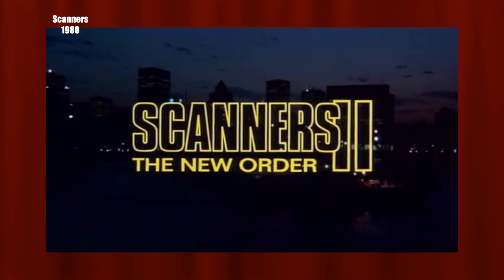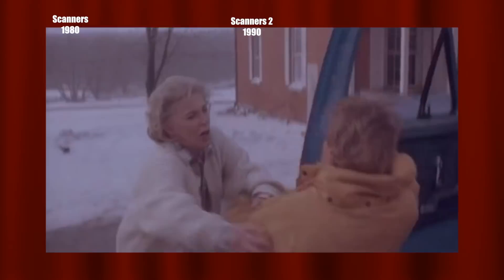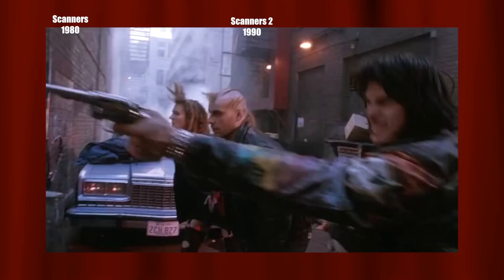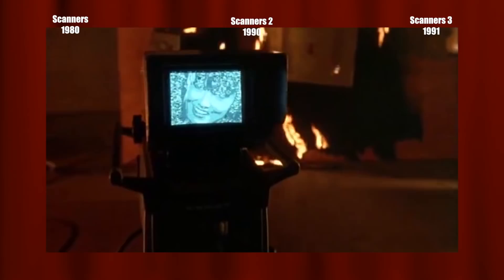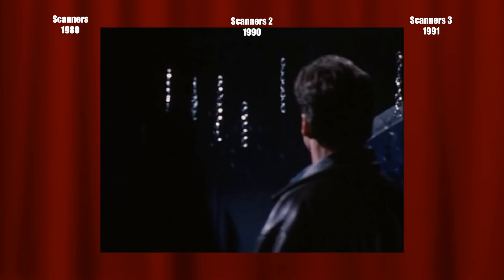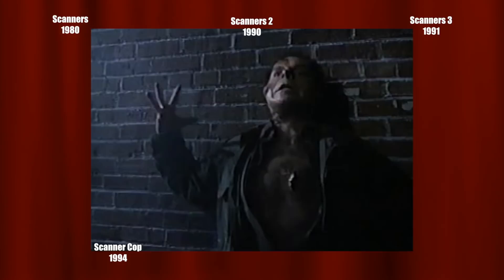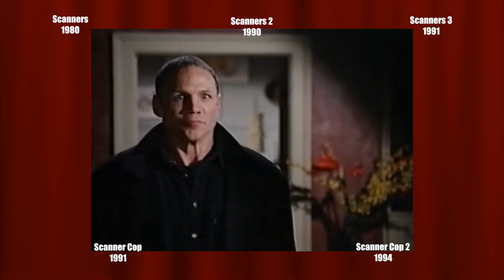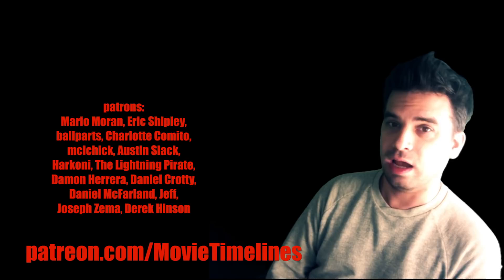Sci-Fi Timelines Episode 11 : Scanners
Join me as i delve through the timelines of the classic Scanners series!